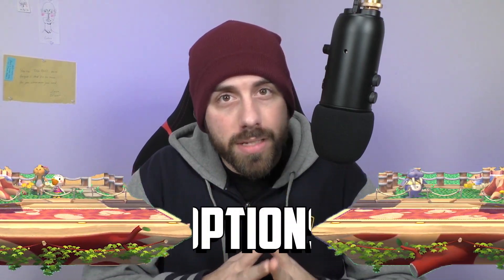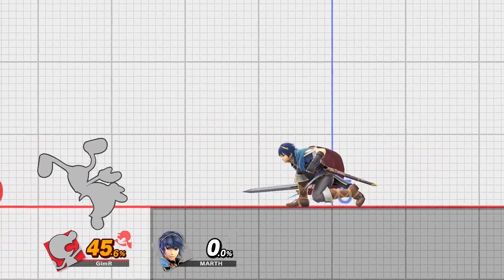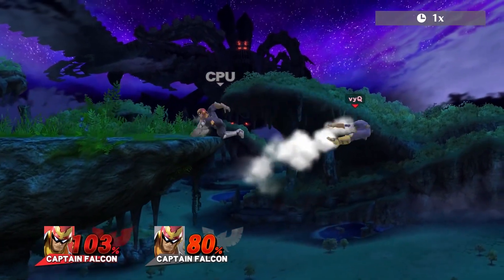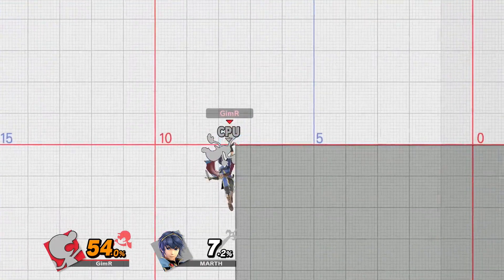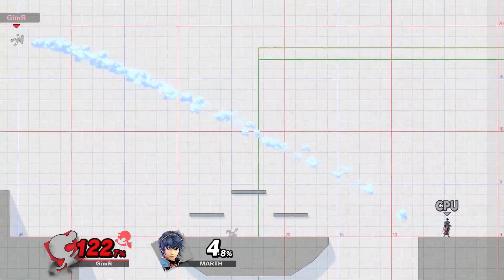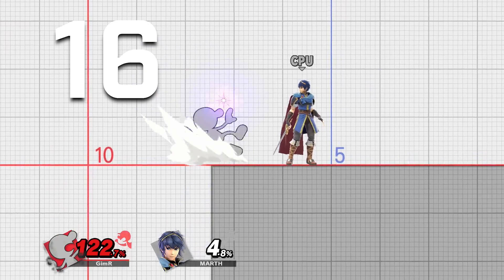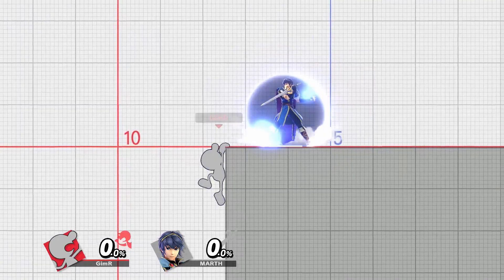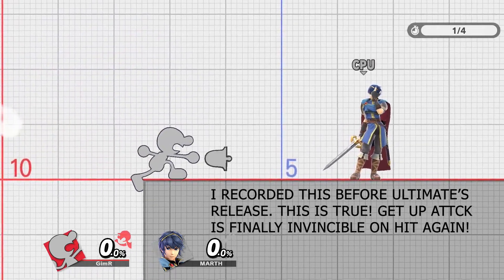ANALYSIS - NEW LEDGE MECHANICS IN ULTIMATE!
► GimR's Snapchat: vgbc_gimr

Want to become a Researcher for GimR's Lab? Then consider filling out this form

BACK TO THE LAB AGAIN!